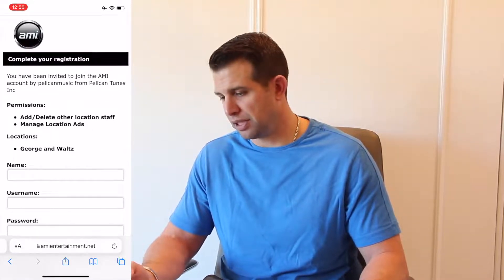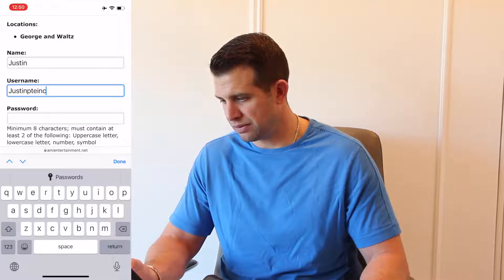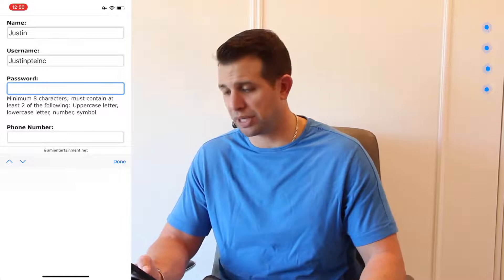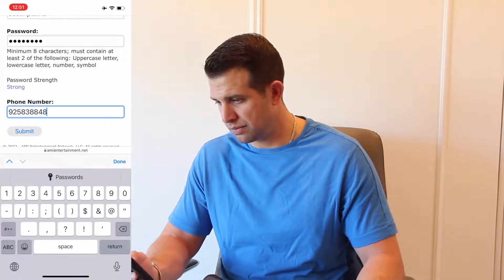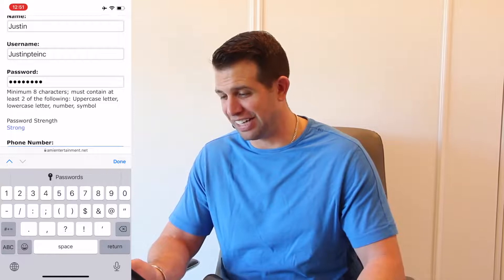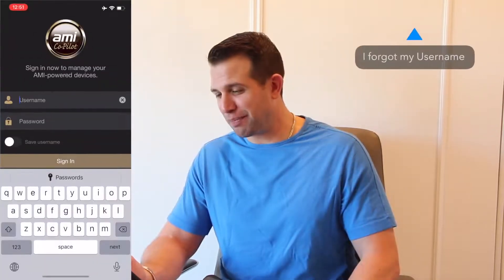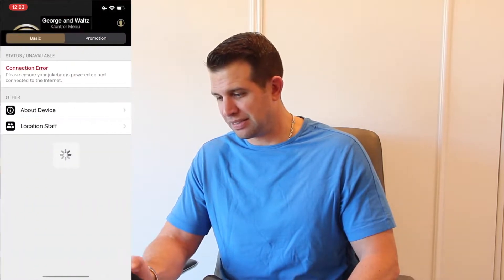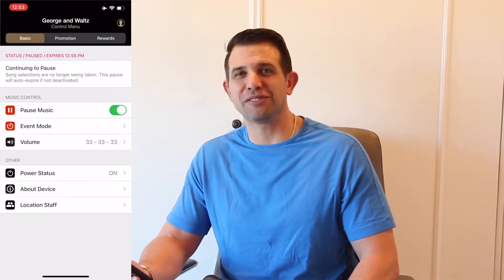AMI Co Pilot Part 1: Sign Up and Download (courtesy of Pelican Tunes)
Our friend (and AMI operator) Justin Casas at Pelican Tunes created this video for downloading and accepting an invite for the AMI Co-Pilot mobile app.